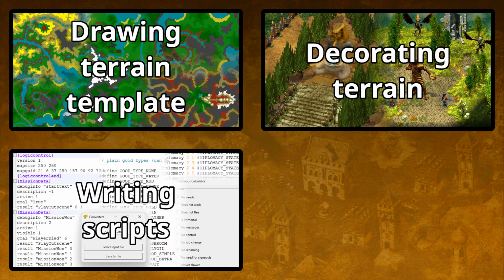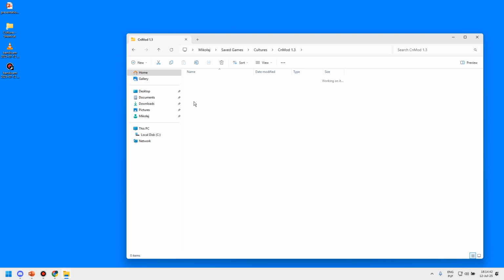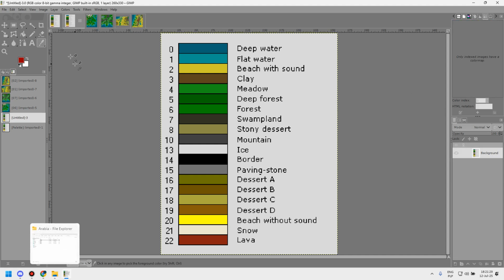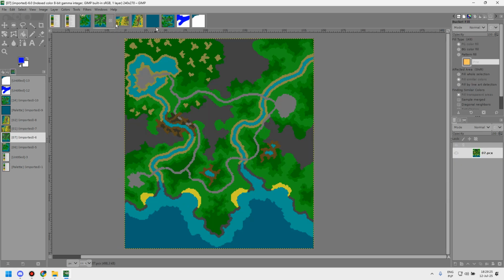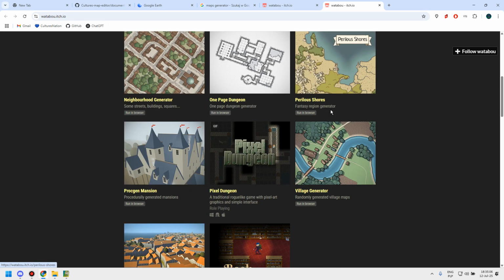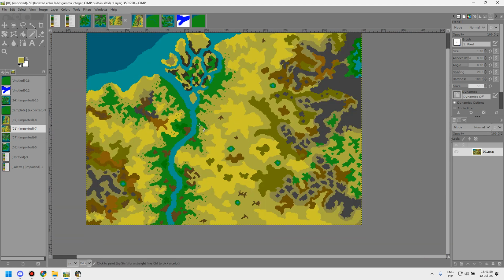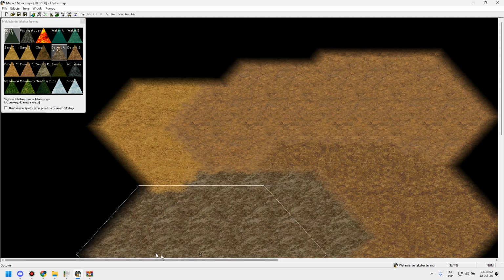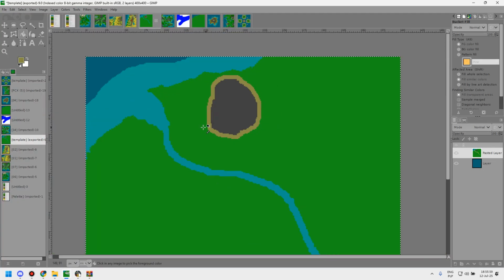Mapping Course #1 - Introduction & Drawing terrain templates